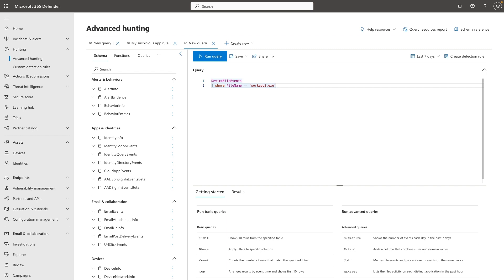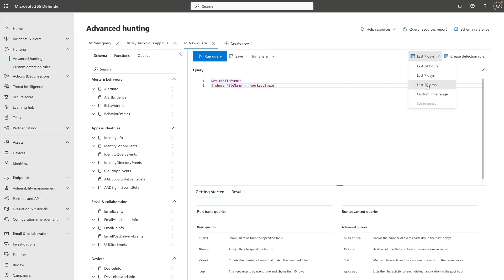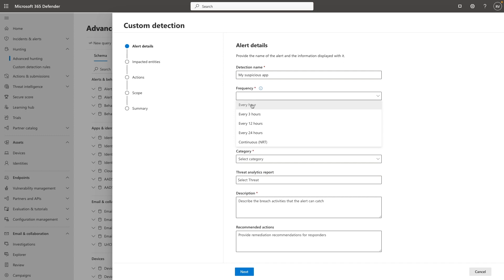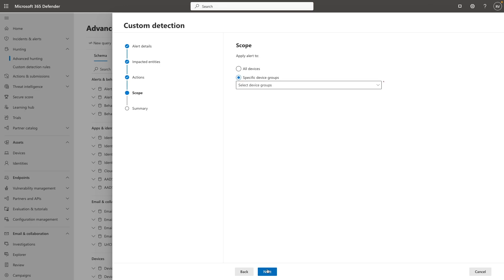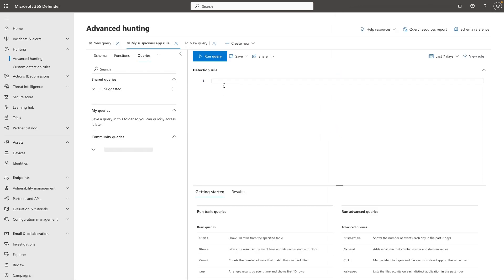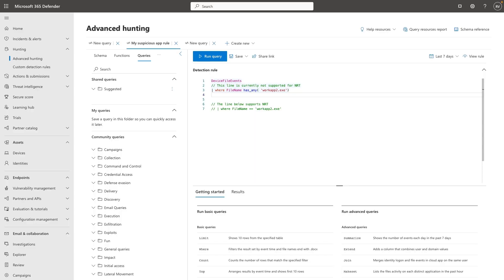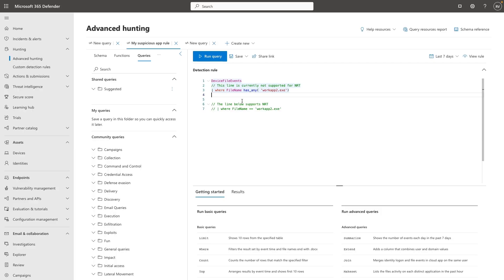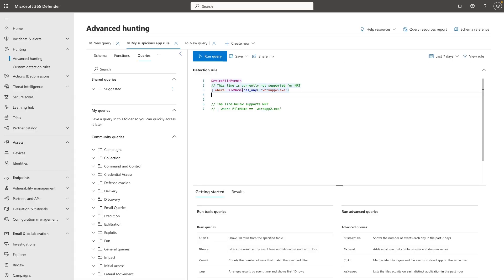Near Real Time (NRT) Detections in Microsoft 365 Defender | Virtual Ninja Training w/ Heike Ritter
Learn about Microsoft 365 Defender’s exciting public preview feature – near real time (NRT) custom detection rules. Senior Product Manager, Christos Ventouris, dives into the value of these detections and how they can be leveraged to allow you to keep up with attackers and mitigate threats as fast as possible.

Guest: Christos Ventouris, Microsoft

This training series is based on the Ninja blog and brings you up to speed quickly on Microsoft 365 Defender. In every episode, our experts guide you through the powerful features and functions of Microsoft 365 Defender that help you keep your environment secure. We start with the fundamentals and dive deeper as the show continues.

Learn more and add the Virtual Ninja Training series to your calendar by going